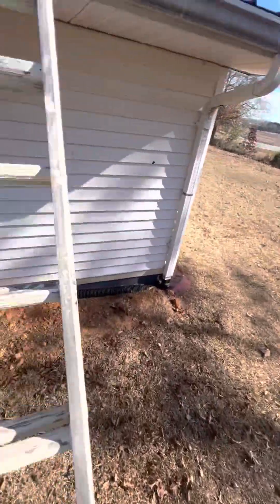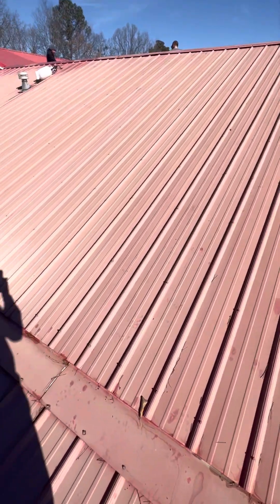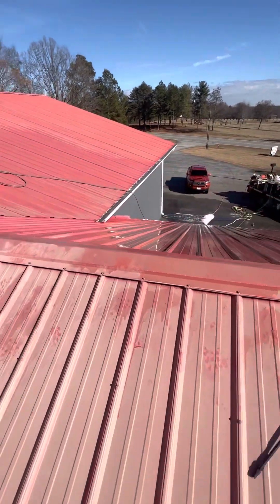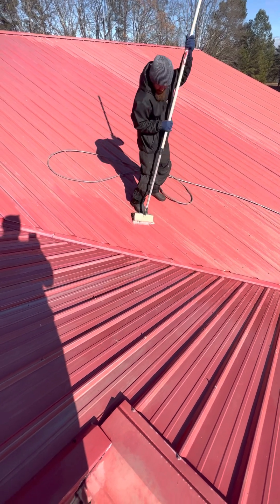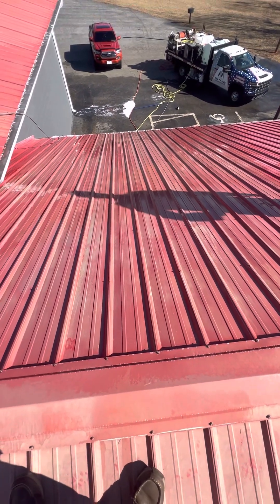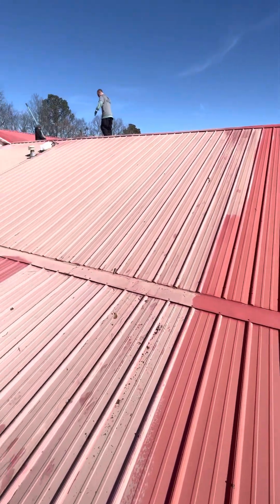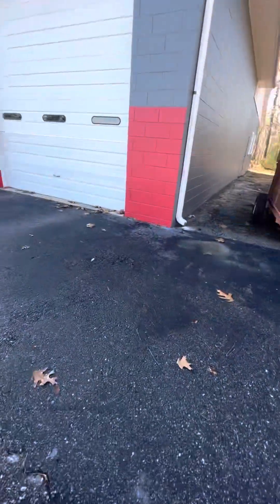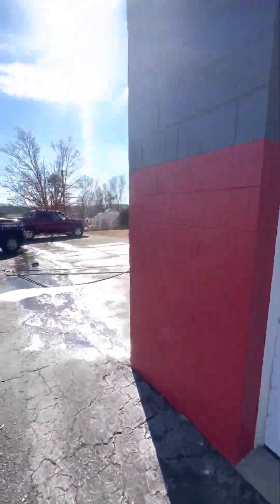How to remove oxidation off of a metal roof and what to use